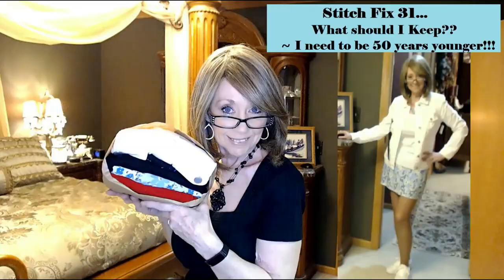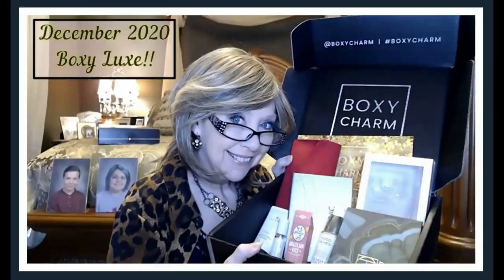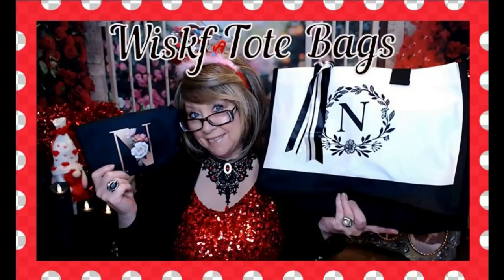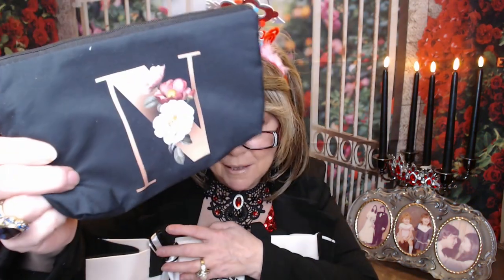WiskF Tote Bags! Wiskf Bag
I am so excited to be collaborating with WISKF, a tote bag company,

I was so excited and grateful when the reached out to me and offered me this opportunity to pick a few of their tote bags to do a review, I was on their site for hours trying to choose, they literally have tens of thousands of patterns on the bag to choose from.

Linen Tote Bags
Zippered Tote Bags
Canvas Shopping Bags
Linen Print Apron
Crossbody
Backpacks
Polyester Cosmetic Case
Pillow Cases

Animals
Scenery
Monogram
Abstract
Seasonal
Holiday
Cartoon
Character
Art

Thanks so much for your support, I am truly blessed to have you in my life.

XOXO,
Nancy